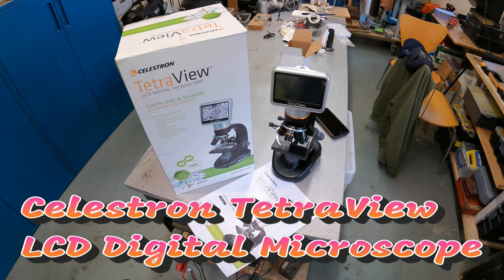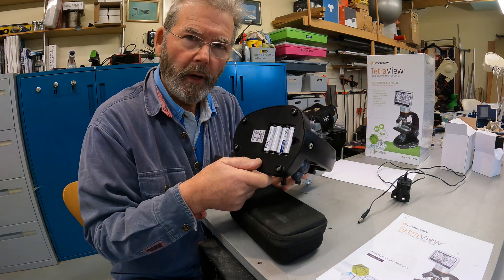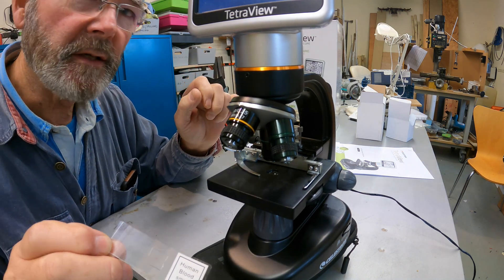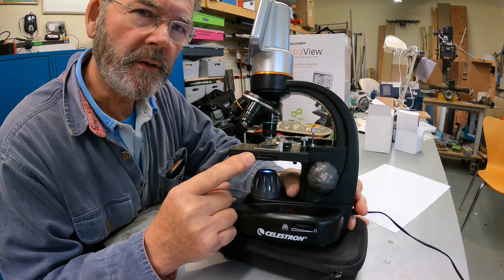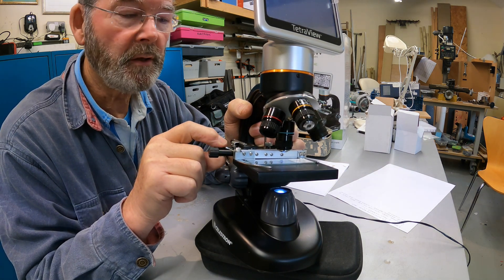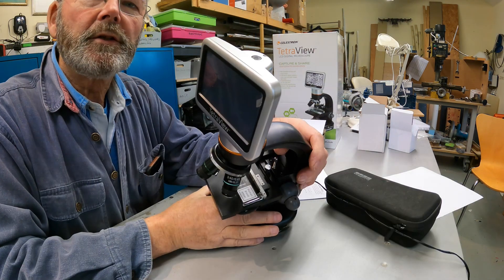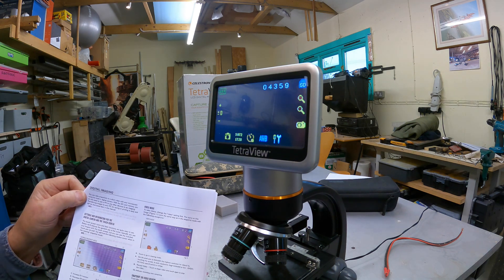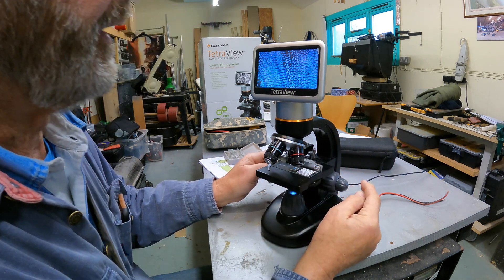Celestron TetraView LCD Microscope Simple Starter Guide.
I have bought my twin Grandchildren, boys, nearly eight years old, a Celestron TetraView LCD Microscope and I was unable to find a simple starter guide for their Mum and Dad to help the boys setup and use. So, this may be very simplistic but bear in mind the intended audience.